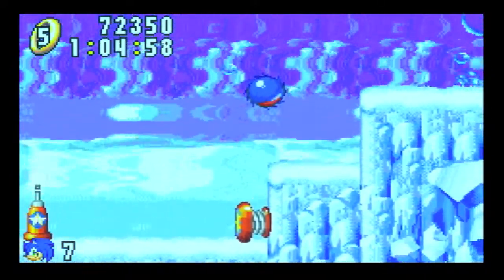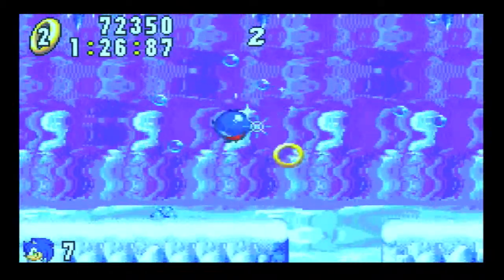Sonic Advance Commentary Part 2 - Youngster Joey's Advanced Adventure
In this part we visit Casino Paradise Zone, then chill out in Ice Mountain Zone.